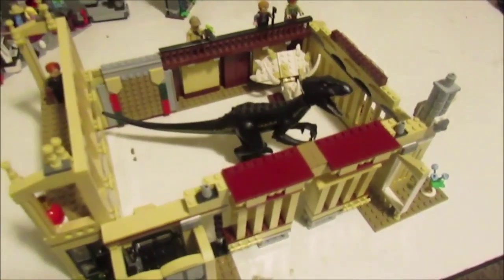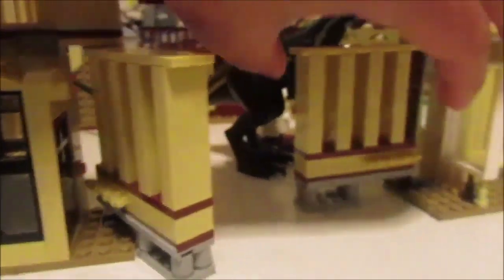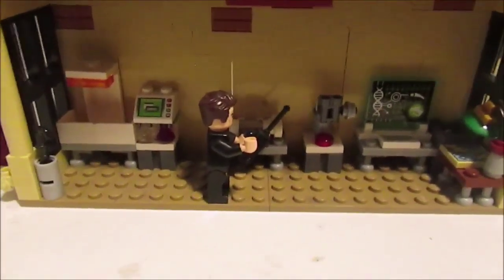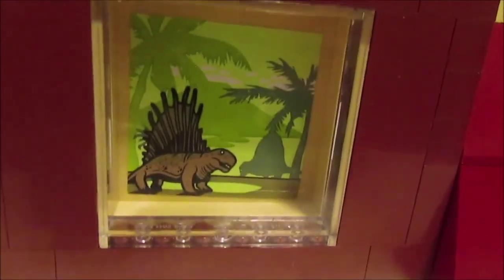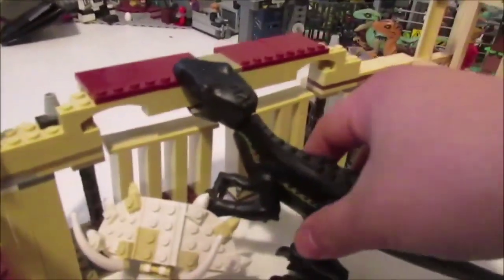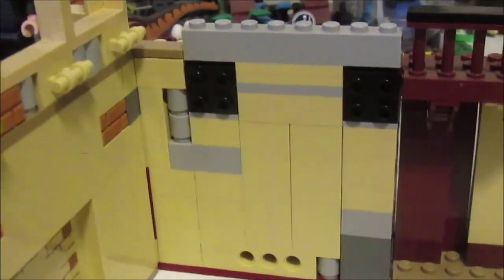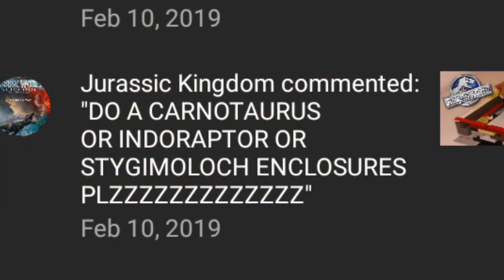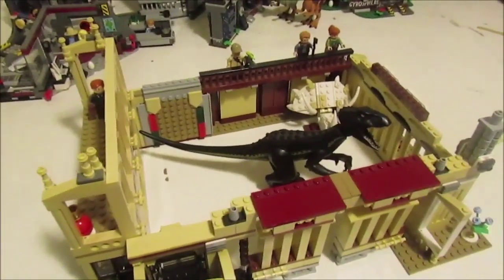Indoraptor Enclosure! (LEGO Fallen Kingdom MOC Set)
It's been a while since I've done a MOC set, but here it is! The Indoraptor enclosure!